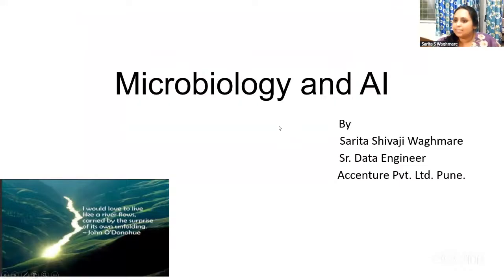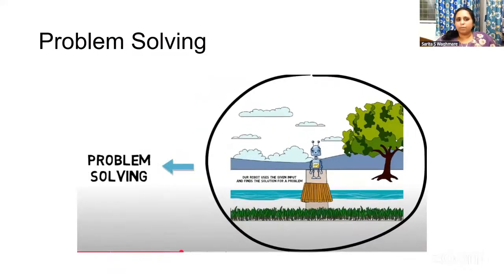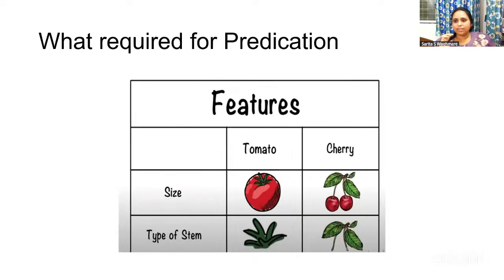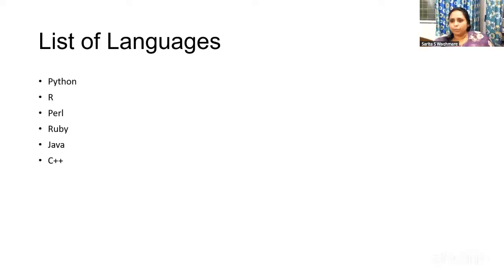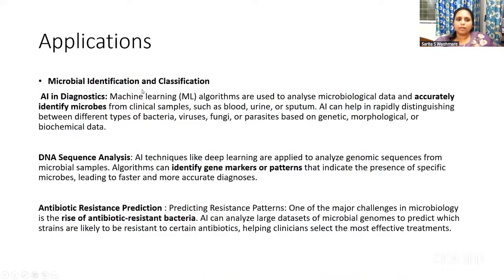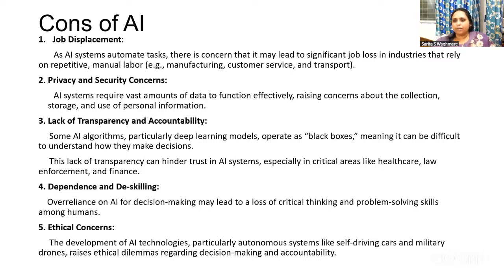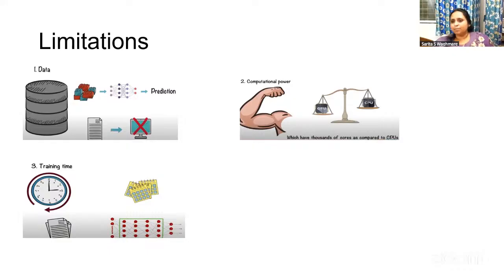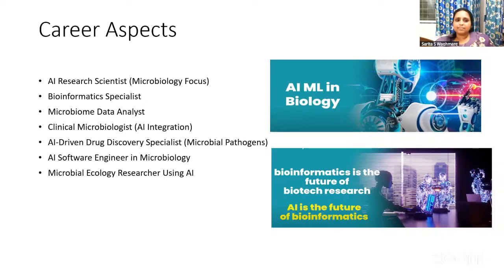AI and Microbiology.